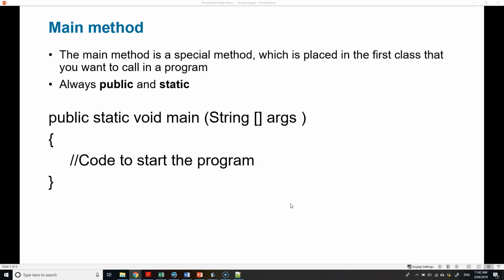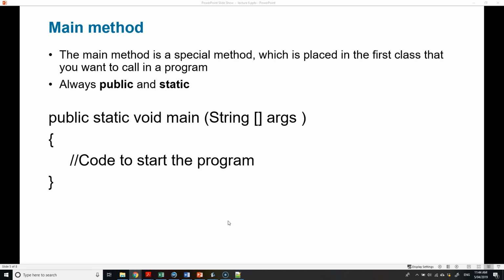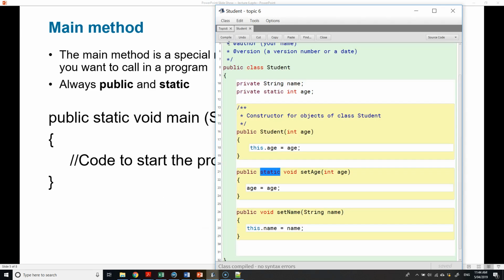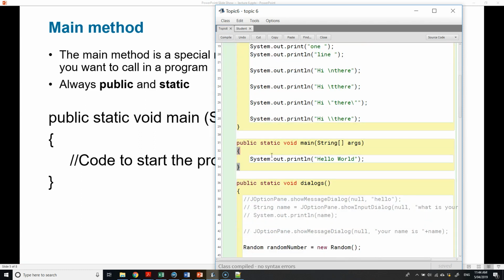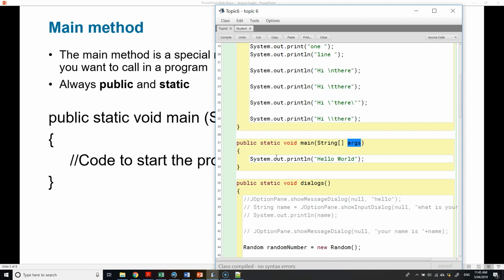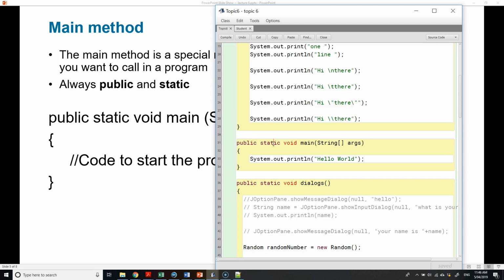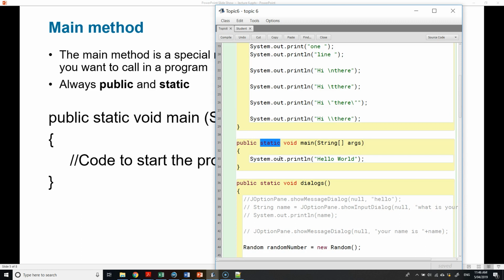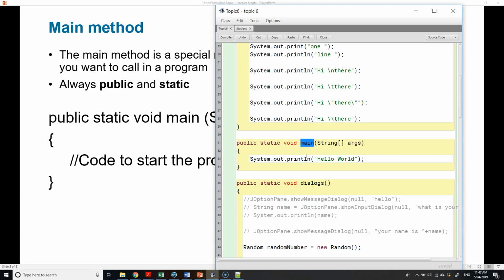SCU CSC72003 Topic 6 The Main Method